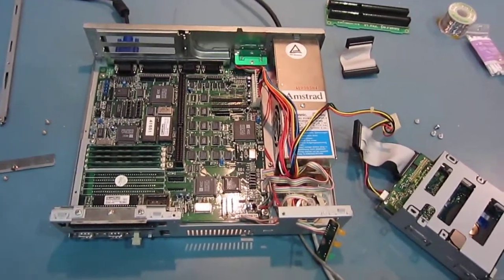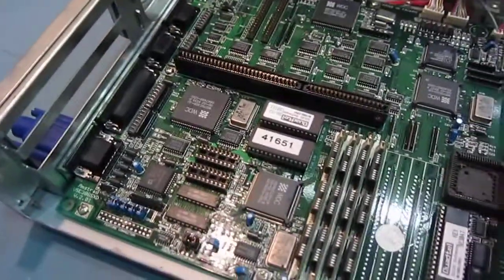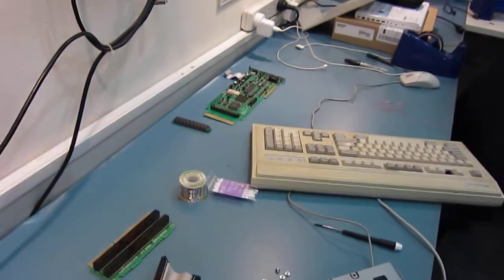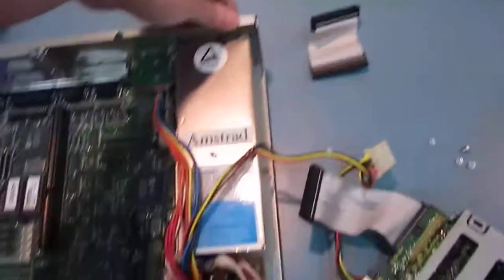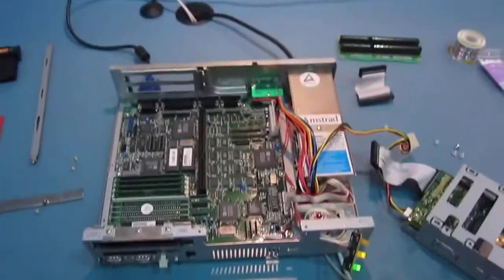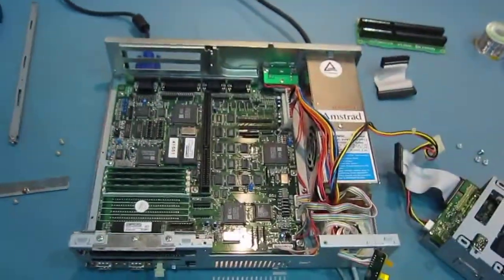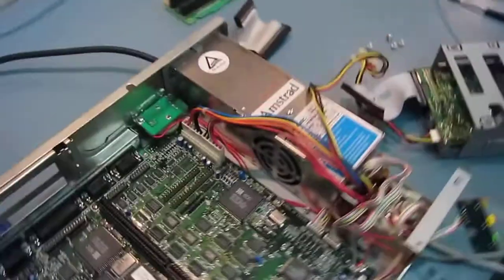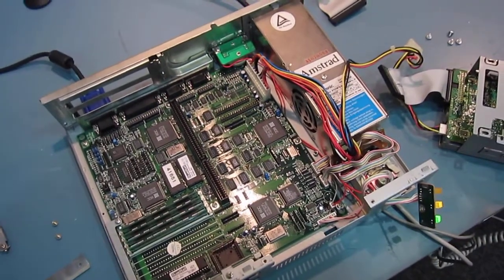Amstrad Mega PC Jumper Settings for VGA Video Out